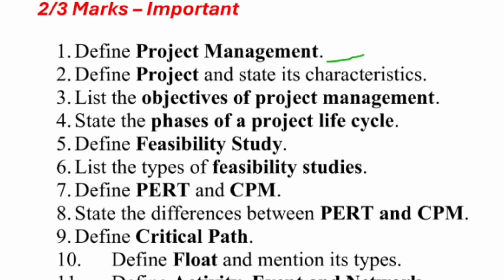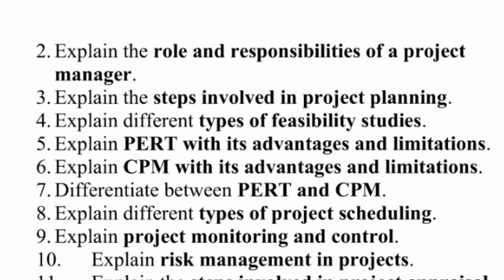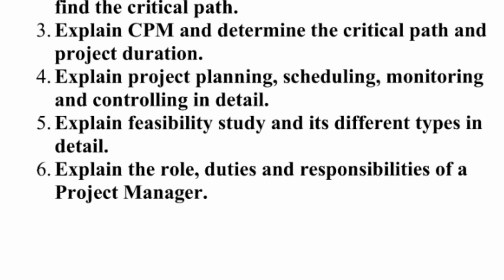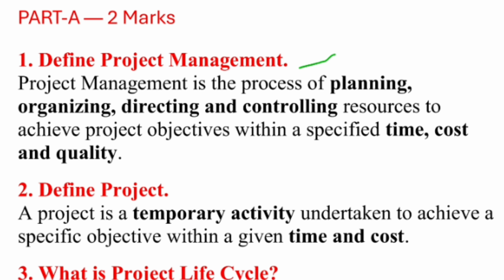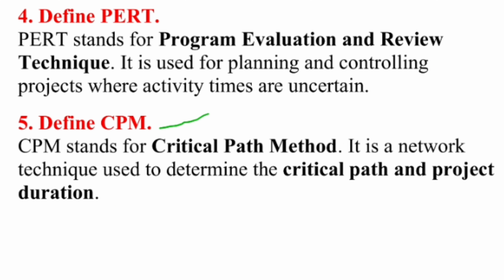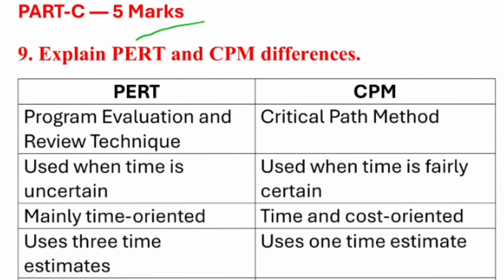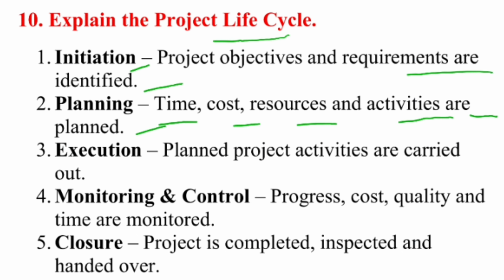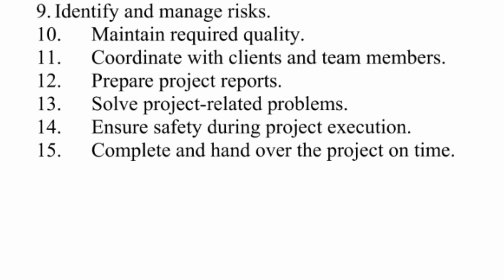🔥Diploma C20 Project Management skills 20 M PAKKA PASSING Package Most Repeated Imp Qp with Ans 2026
Diploma C20 Project Management | 20 Marks PAKKA PASSING Package 🔥 Most Repeated Important Questions with Answers | Exam 2026

Diploma C20 – Project Management 📚
🔥 20 Marks PAKKA PASSING PACKAGE 🔥

In this video, we cover most repeated and important questions with answers for the Diploma C20 Project Management exam.

✅ Simple & Easy Answers
✅ DTE Exam-Oriented Preparation
✅ Important Topics for Exam 2026

📌 Important Topics:
• Project Life Cycle
• Project Manager – Roles & Responsibilities
• Feasibility Study
• PERT & CPM
• Critical Path
• Float
• Project Planning & Scheduling
• Monitoring & Control
• Risk Management
• Cost Estimation

👉 Watch till the end and prepare these important questions for your exam.